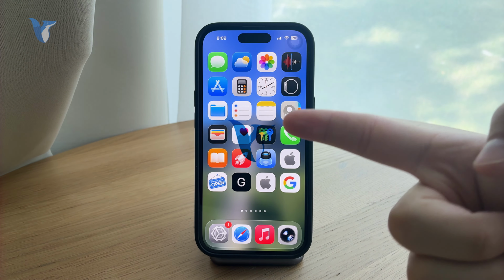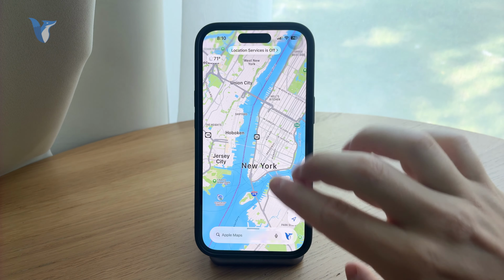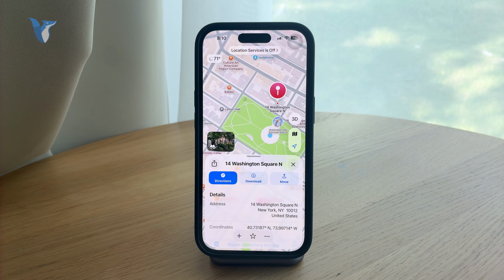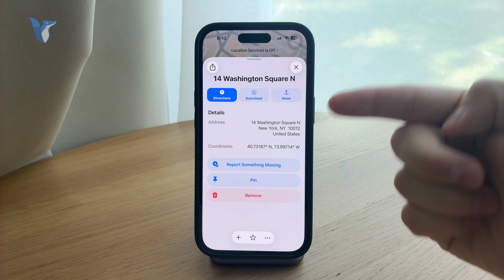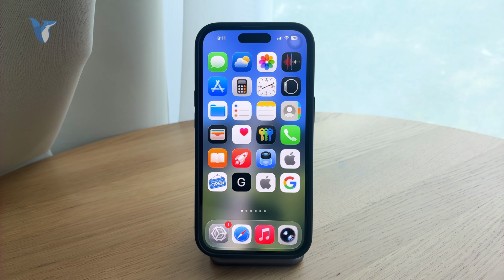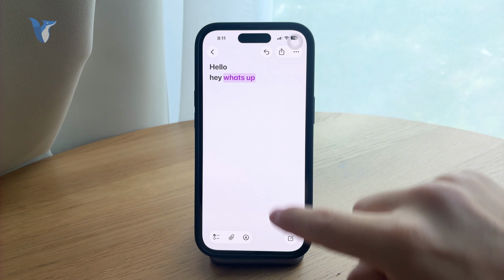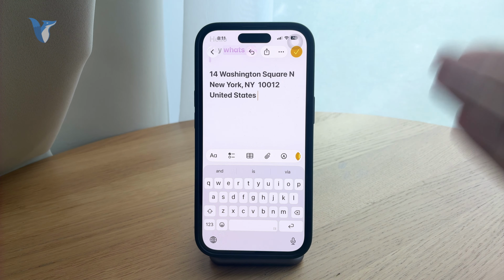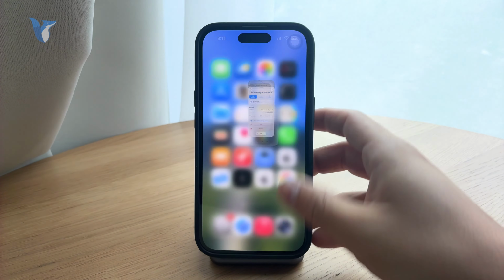How to Save an Address on iPhone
Learn how to save an address on your iPhone with this quick and easy step-by-step tutorial. This video will guide you through the steps to store an address in your contacts or maps for easy access later.

Timestamps:
0:00 Getting to Maps
0:15 Choosing the Address
0:42 Saving the Address
1:10 Copying Address